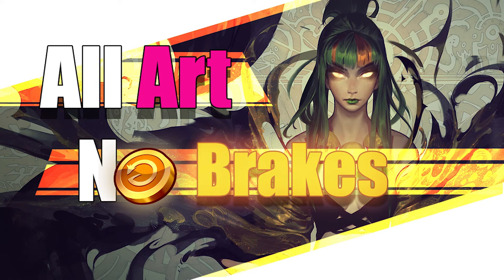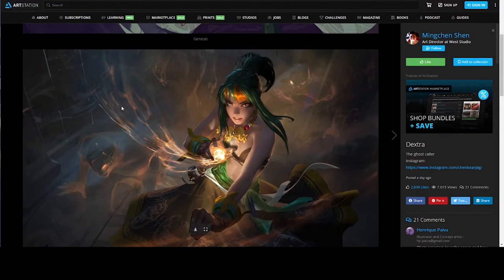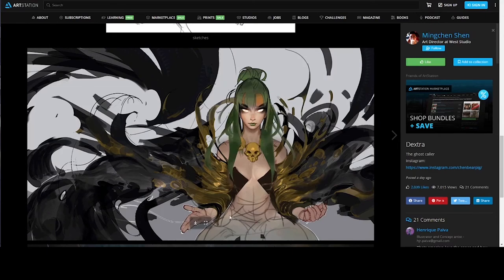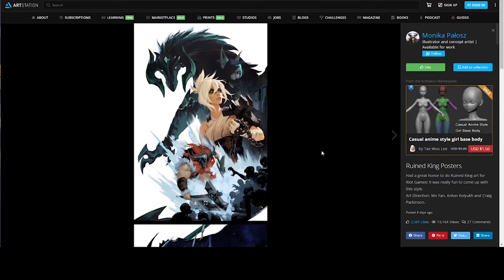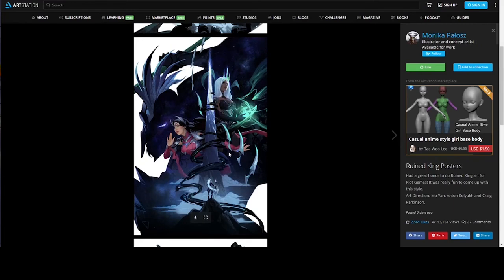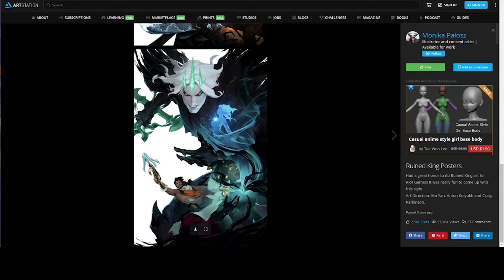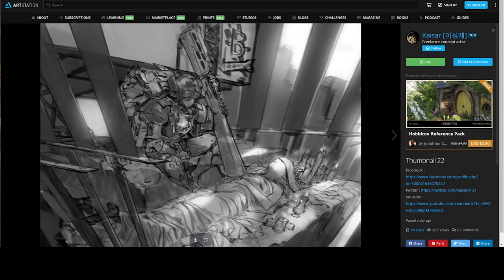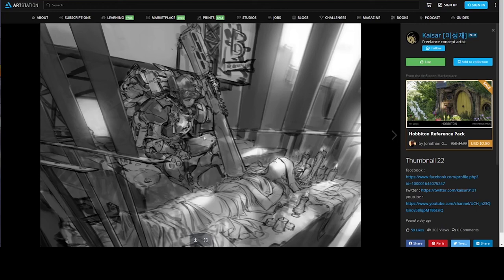Sexy Textures, Painterly Strokes, and Sketchy Drawings // AANB EP 14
On this week's artstation finds we showcase the awesome art finds on Artstation!

Artist Mentioned:
Mingchen Shen: